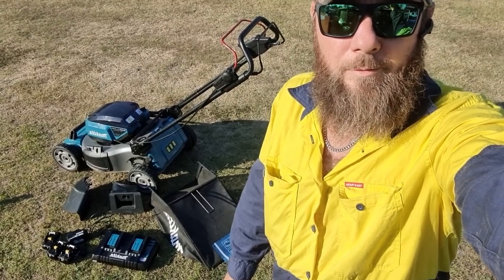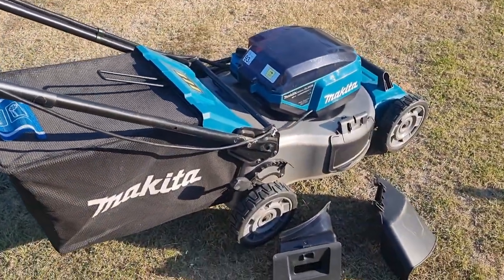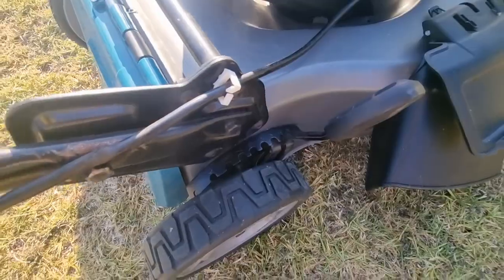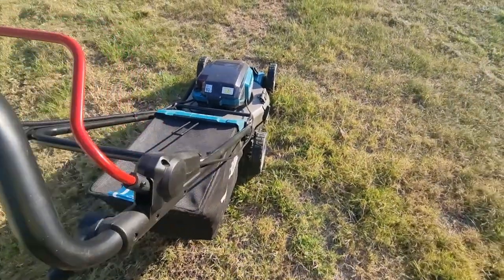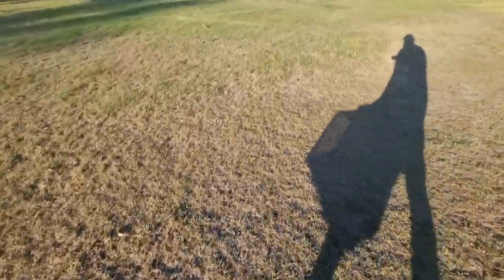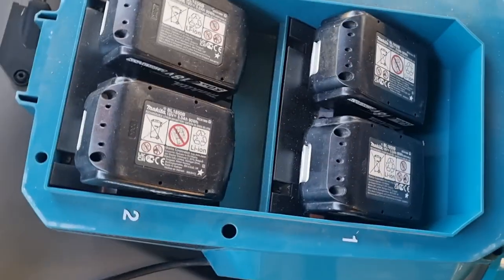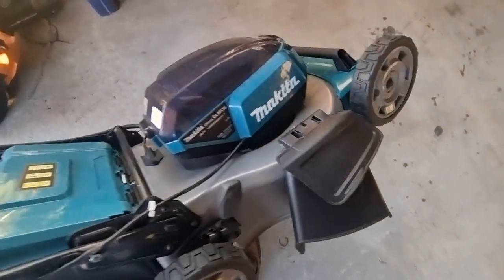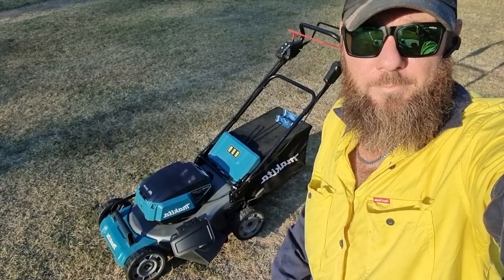Makita DLM536 Self Propelled Mower Review and Operation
Makita DLM536 Self Propelled Mower